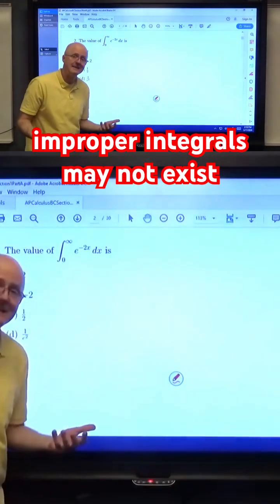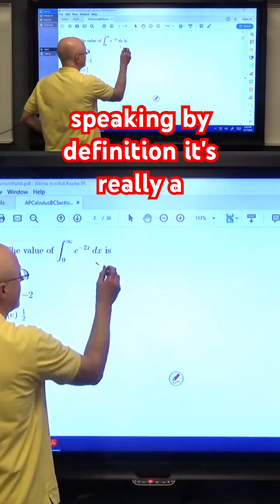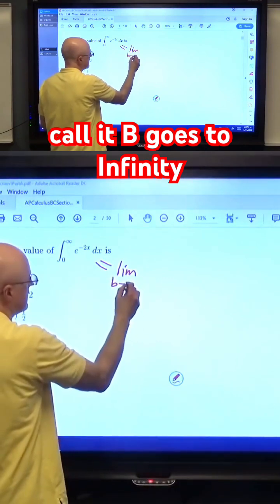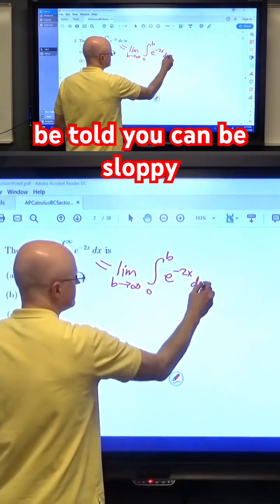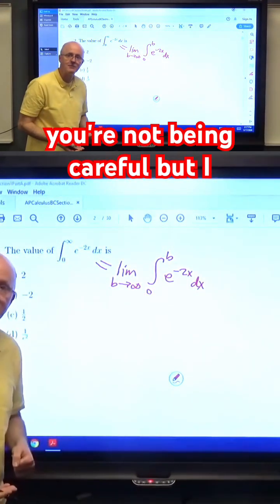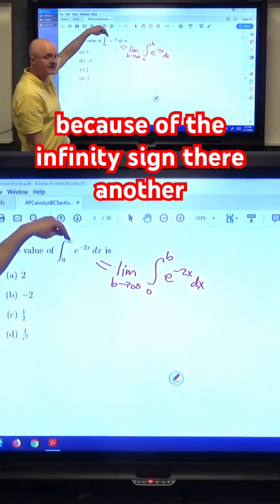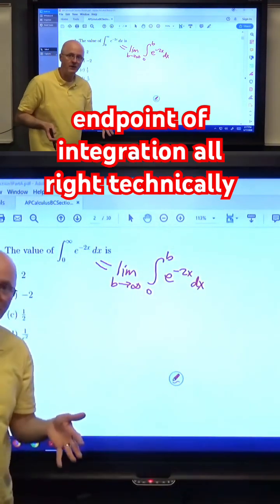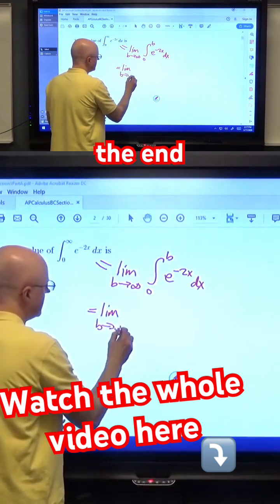IMPROPER INTEGRAL is a LIMIT (Type 1 Improper Integral)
Infinite Powers, How Calculus Reveals the Secrets of the Universe By definition, the type 1 improper integral of a function from 0 to ∞ is a limit of a proper integral from 0 to b as the upper limit of integration b goes to infinity ∞. This limit may or may not exist. When the limit exists, we say the improper integral converges. When the limit does not exist, we say the improper integral diverges. It is important to be careful here.